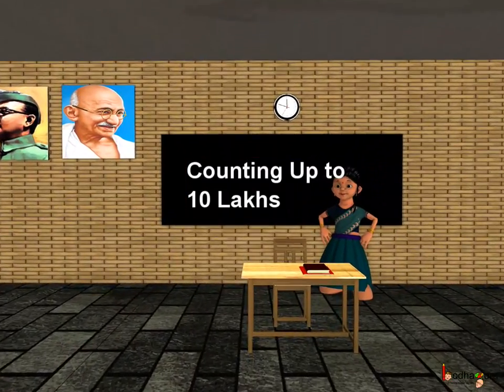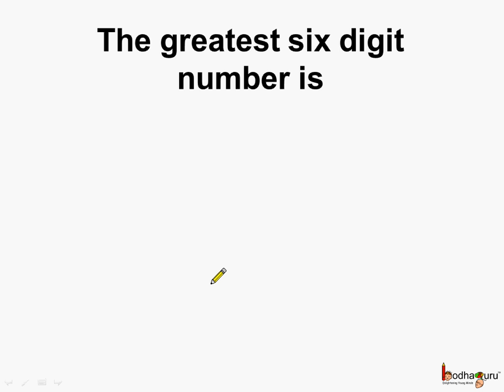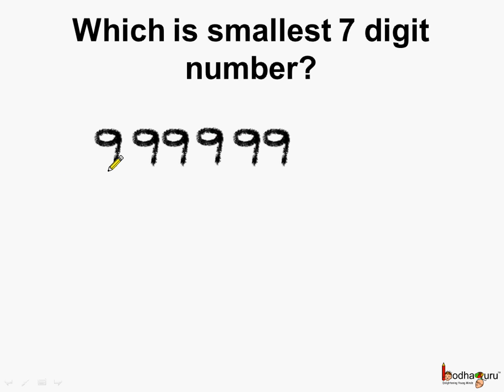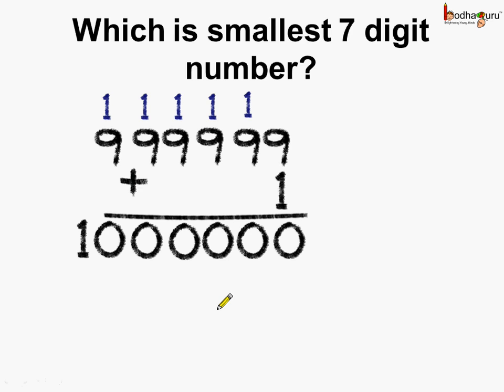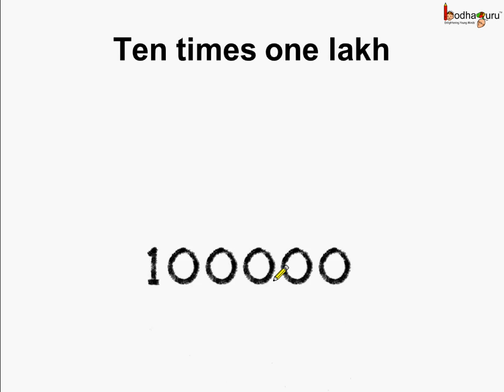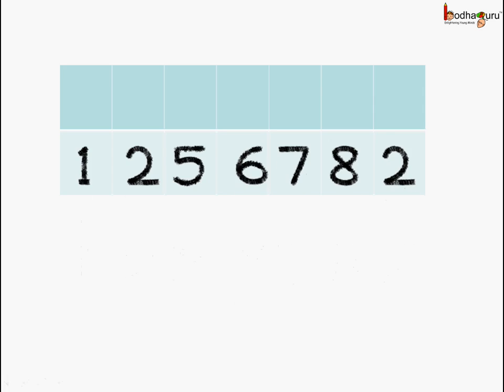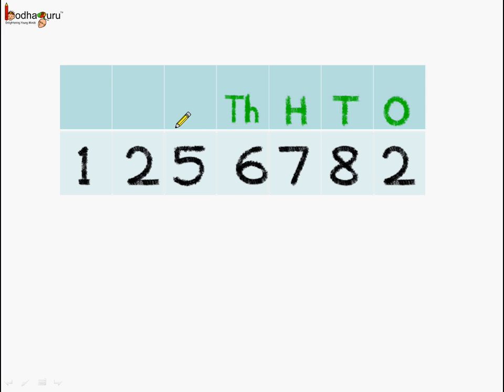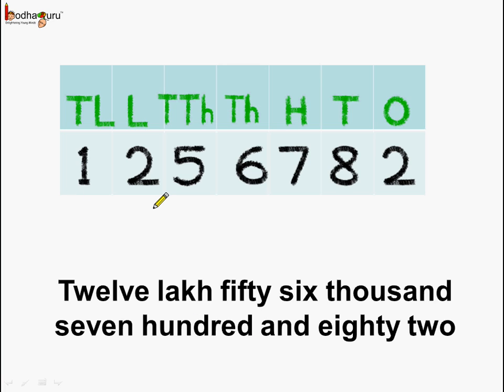Math - Indian Number System - Upto 10 lakh - English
Hello,
BodhaGuru Learning proudly presents an animated video in English which explains place value until ten lakh in Indian number system. It explains expanded form of numbers to describe place values and shows how to write numbers properly in Indian number system.

Next, learn place value up to 10 crore in Indian numeral system, watch:

Team BodhaGuru